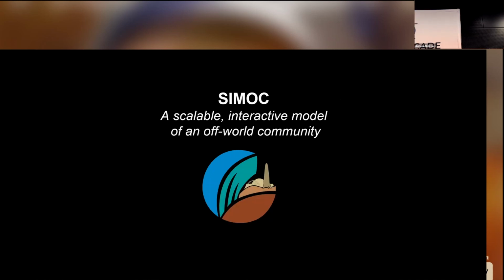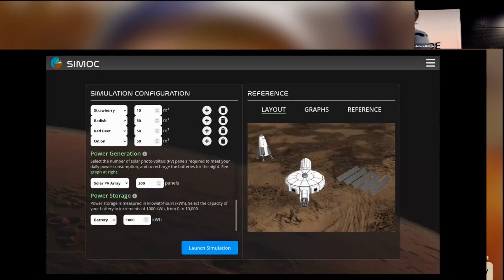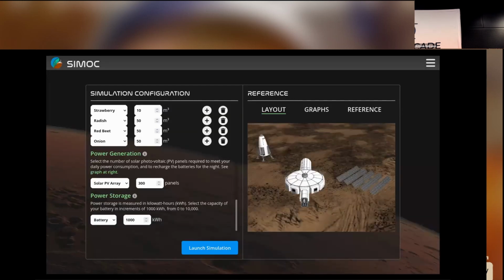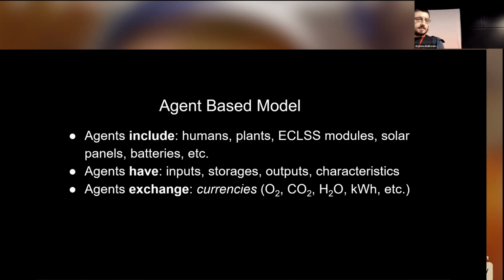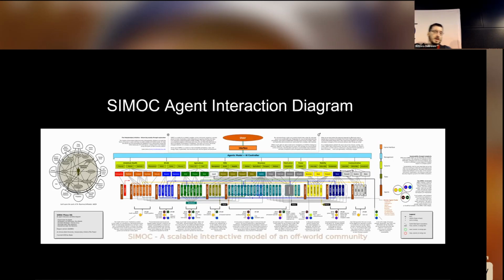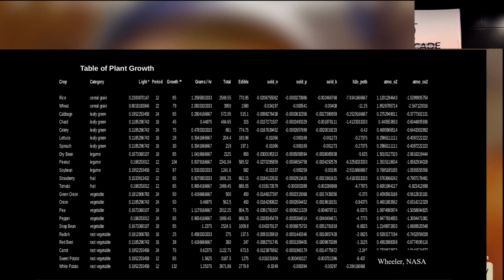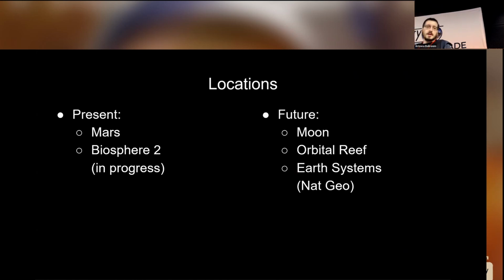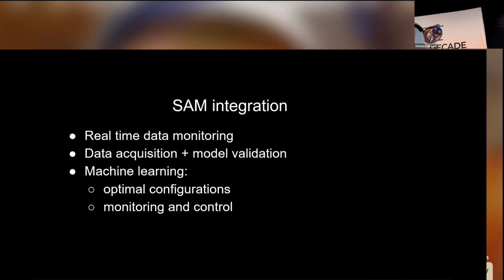Ezio Melotti - SIMOC Mars Habitat Simulator - 25th Annual International Mars Society Convention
Presentation Title:
Increasing Fidelity of the SIMOC Mars Habitat Simulator

From the 25th Annual International Mars Society Convention, held at Arizona State University from October 20-23, 2022. The four-day International Mars Society Convention, held every year since 1998, brings together leading scientists, engineers, aerospace industry representatives, government policymakers and journalists to talk about the latest scientific discoveries, technological advances and political-economic developments that could help pave the way for a human mission to the planet Mars.